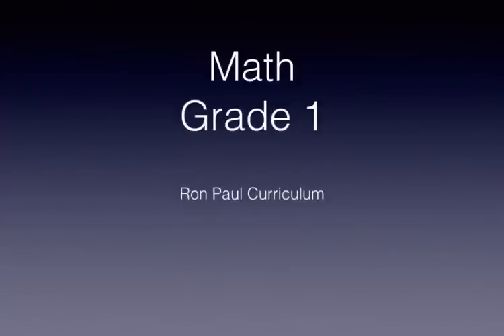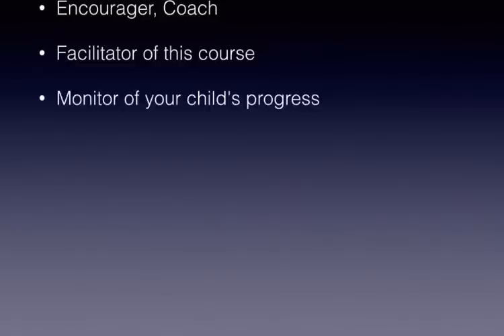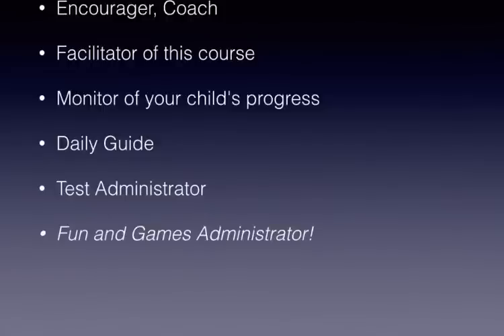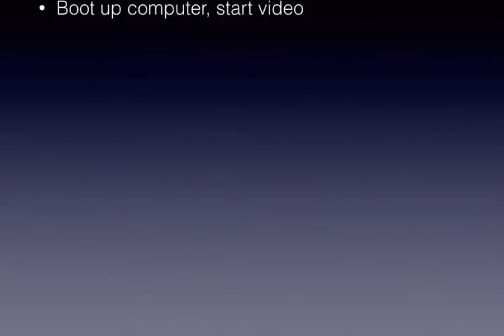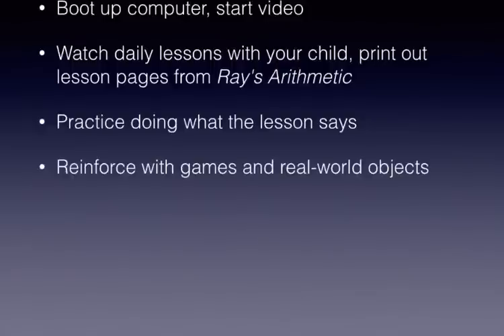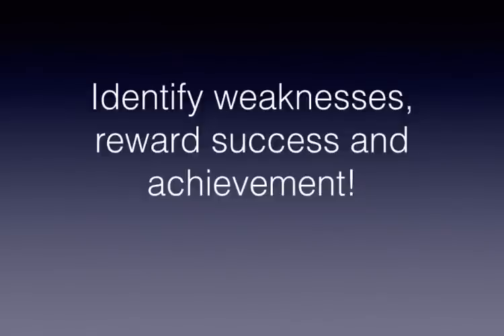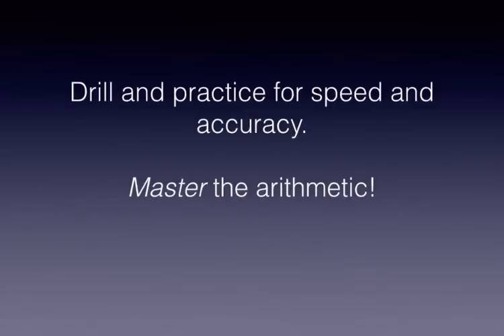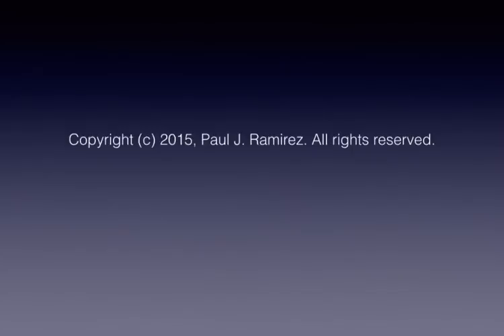Parent's Introduction to Math 1 at Ron Paul Curriculum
A "pre-game" orientation for the parents of children enrolled in the new Math 1 course at Ron Paul Curriculum, to help you get started with a better understanding of your role as "coach."  This is part of my 40-lesson free math course available